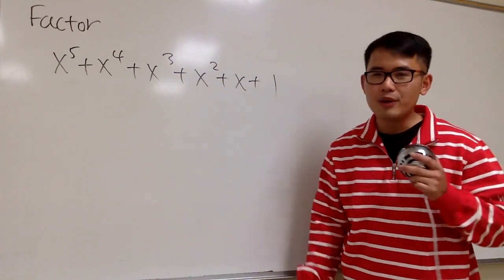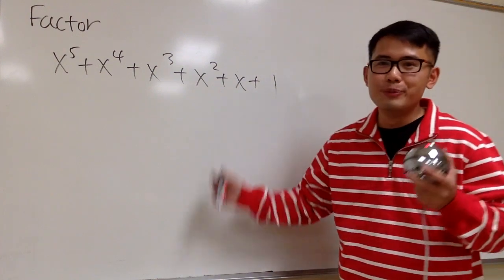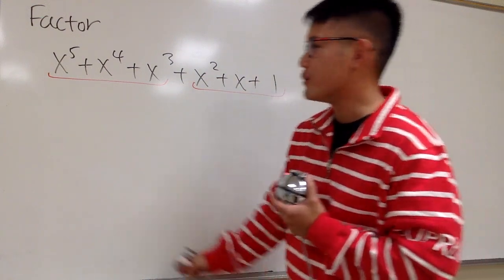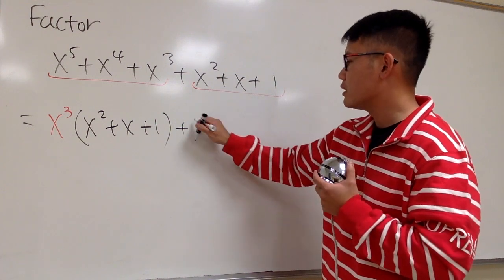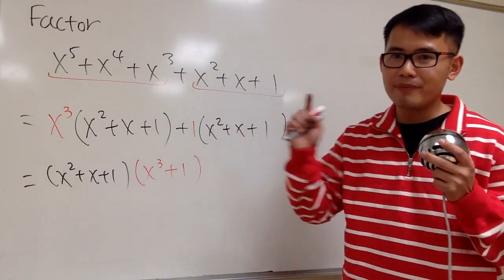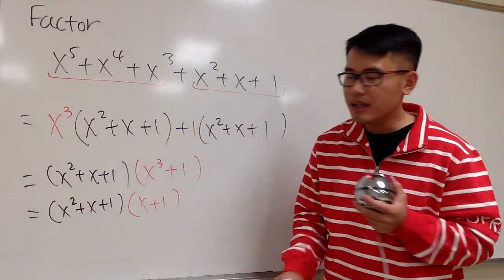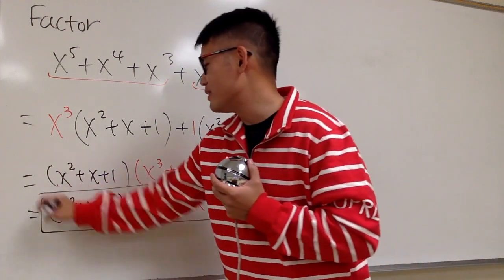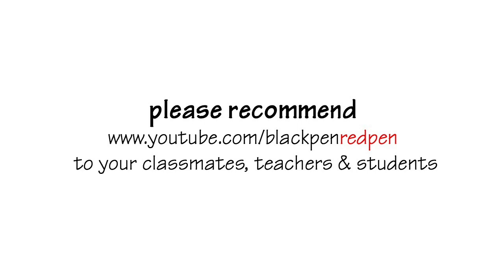Factoring a quintic x^5+x^4+x^3+x^2+x+1 by grouping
Learn how to factor a 6-term quintic polynomial x^5+x^4+x^3+x^2+x+1 by grouping.